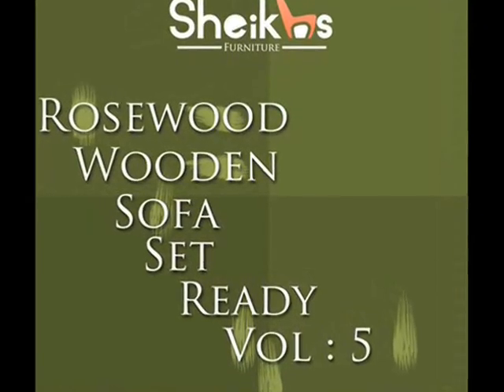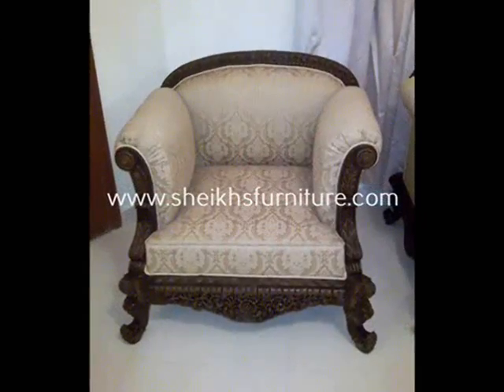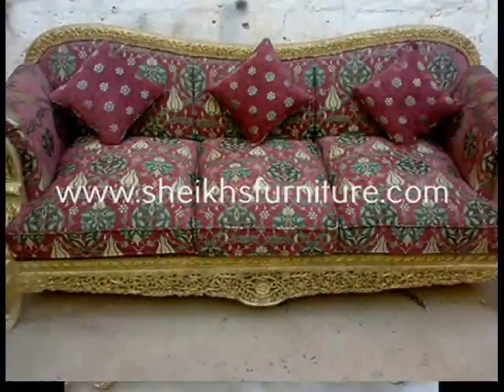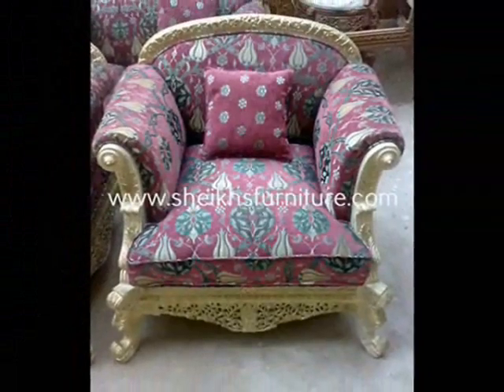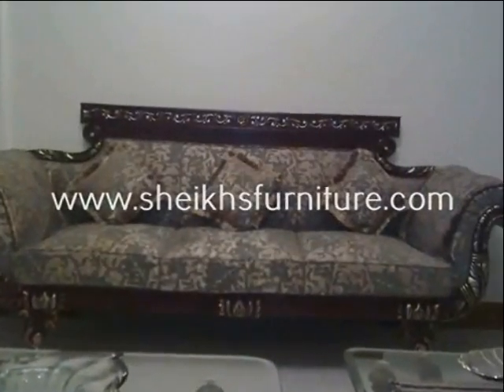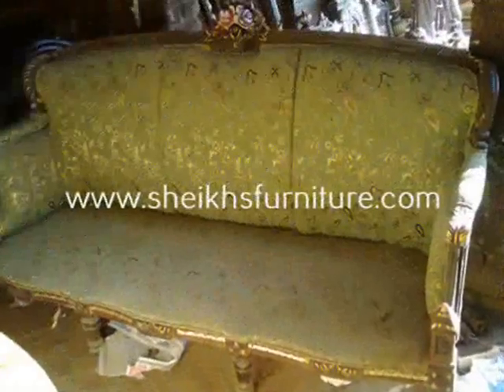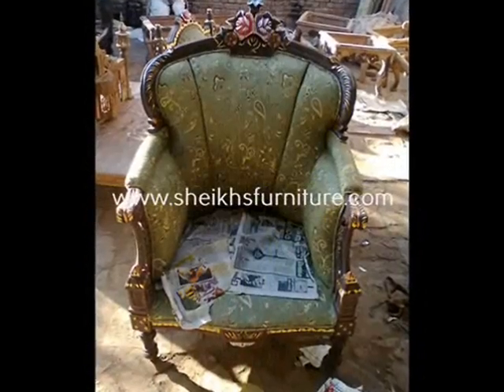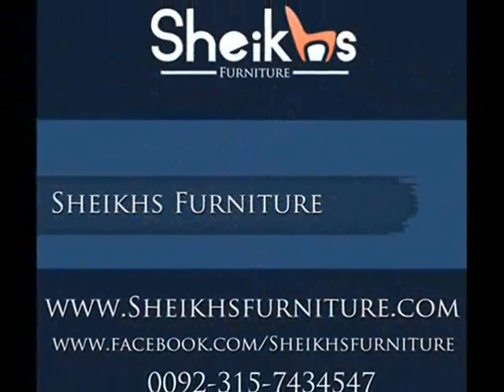wooden hand made rosewood sofas in wooden polish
wooden sofa in rosewood :
Mr MUDASIR
viber & whatsapp & wechat :
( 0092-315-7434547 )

wood sofa set
wooden bedroom furniture
modern sofa set
wooden sofa set designs with price
backless couch
foldable couch
cool couch
design of sofa set
latest sofa set
3 seater couch

sofas and couches
metal sofa set
sofas
coffee tables
coffee table
bed frames
bedroom sets
sectional sofas
couches
corner sofa
dining room sets
sofa set
dining tables
loveseat
couch covers
leather sofa
sectional couch
end tables
leather sofas
couches for sale
sectional
sectionals
sectional couches
leather couch
dining room furniture
pull out couch
sofa sets
couch bed
modern sofa
l shaped couch
loveseats
leather couches
couch cover
wooden sofa
dining room set
wooden bed
wooden beds
futon couch
wooden chairs
love seats
wood coffee table
couch for sale
grey couch
fainting couch
wooden sofa set
sofa set online
microfiber couch
sofa couch
black couch
corner couch
kids couch
wood dining table
couches for cheap
l couch
white couch
blue couch
modern couches
gray couch
sofa set price
tufted couch
wooden tables
sleeper couch
modern couch
small couches
couch sale
cheap sectional couches
wooden dining table
couch beds
couch sofa
wood chairs
buy sofa
wood tables
toddler couch
velvet couch
purple couch
couch set
kids couches
recliner couch
couch sets
round couch
wooden dining tables
wood sofa
brown couch
green couch
living room couches
grey couches
couch legs
reclining couch
best couches
u shaped couch
corner couches
deep couches
l shaped couches
pink couch
cool couches
couch furniture
modular couch
comfortable couches
deep couch
white couches
big couches